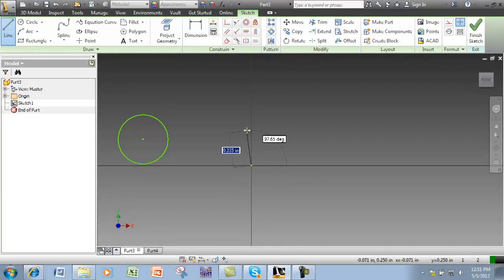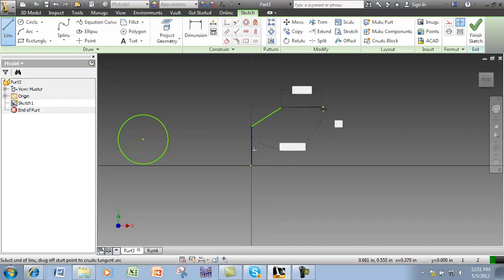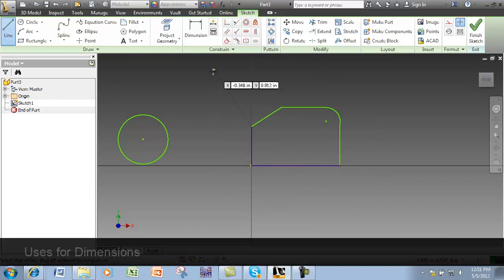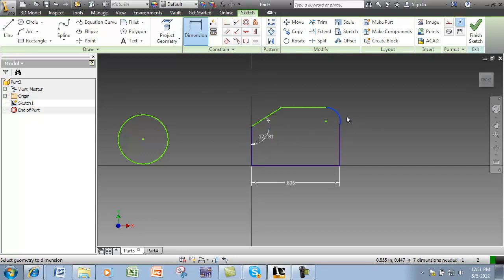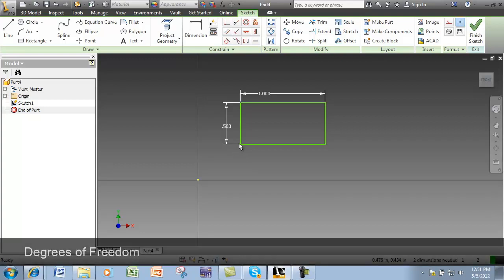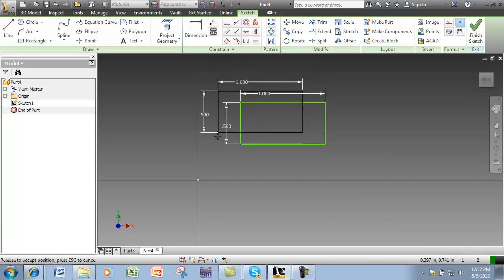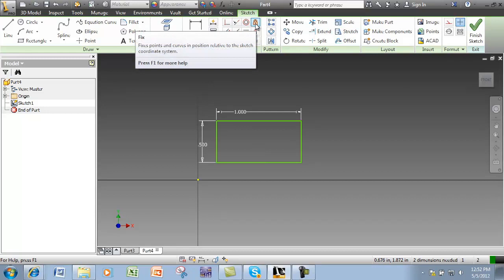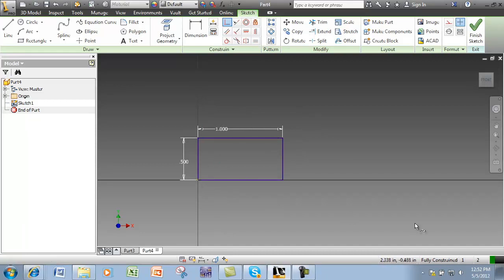VEX: Dimensional Constraints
VEX EDR Curriculum, Parametric Modeling, Dimensional Constraints, Autodesk Inventor 2013.